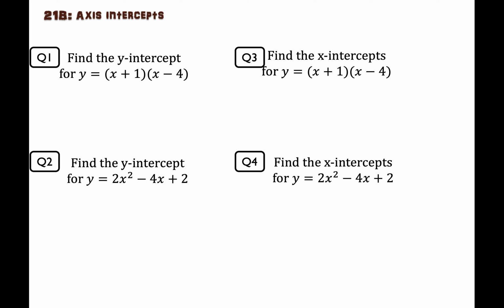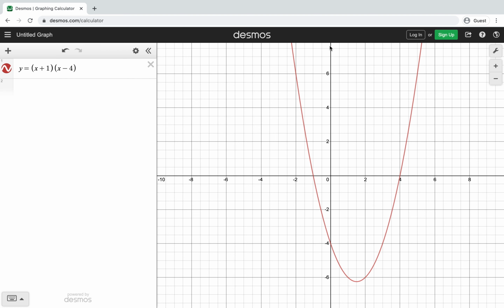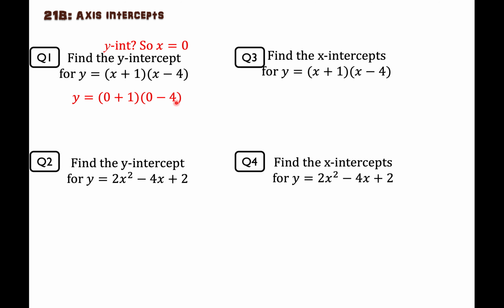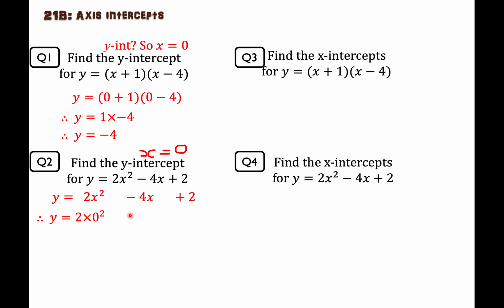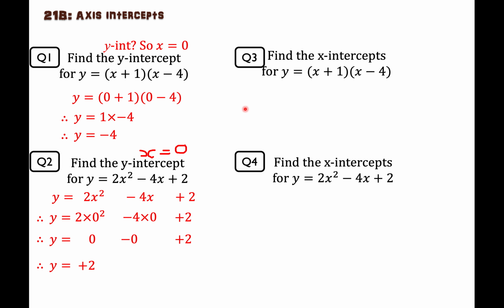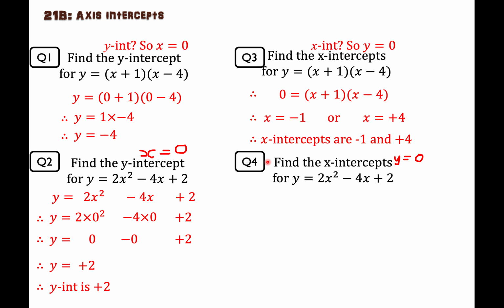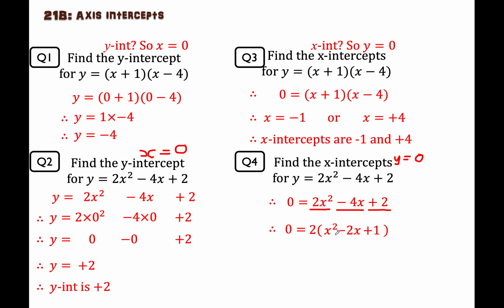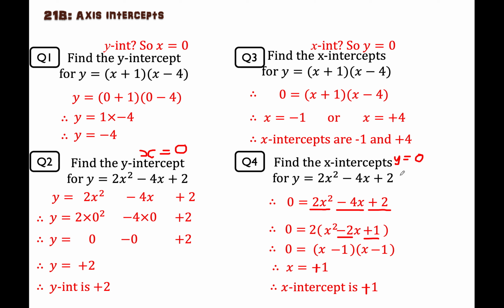21B Axis intercepts